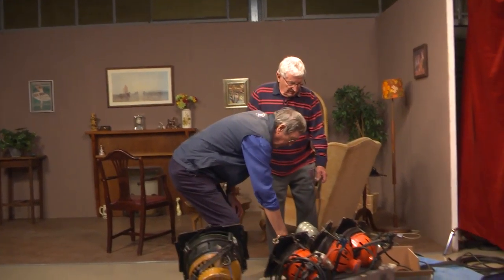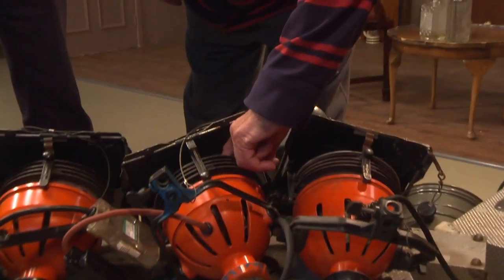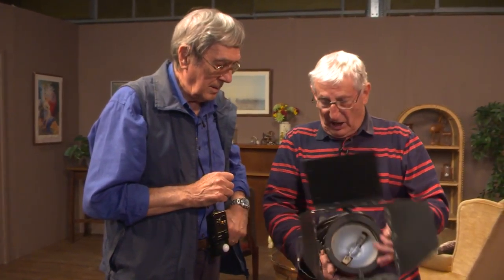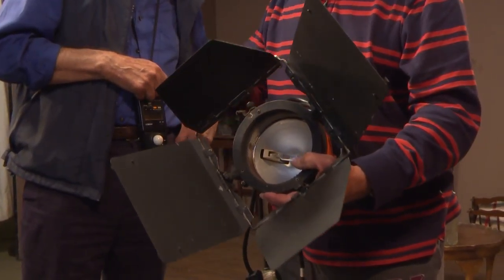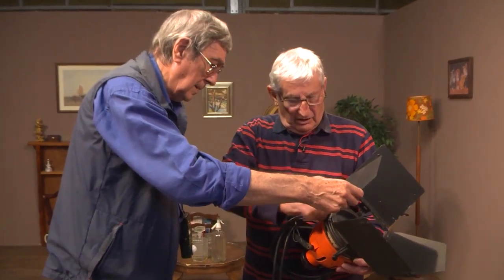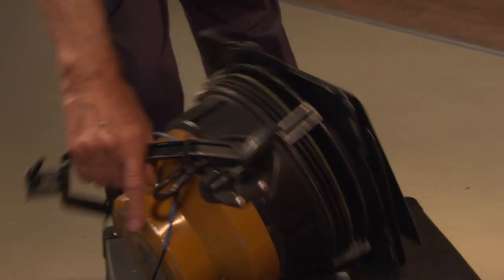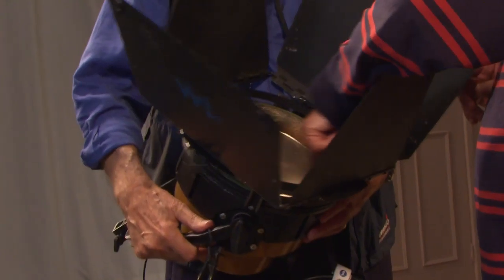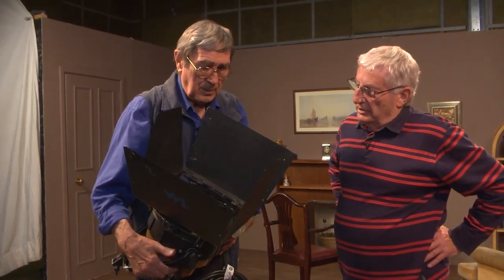Lighting - 02: One Man Kits and Bursting "Bubbles"